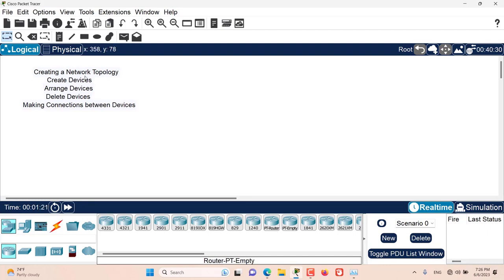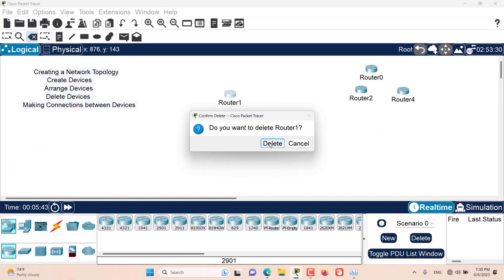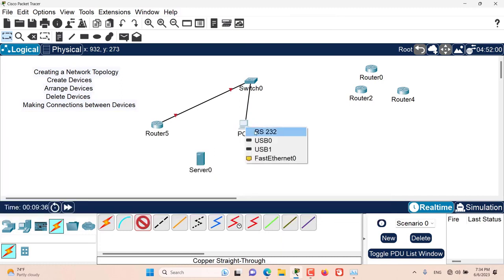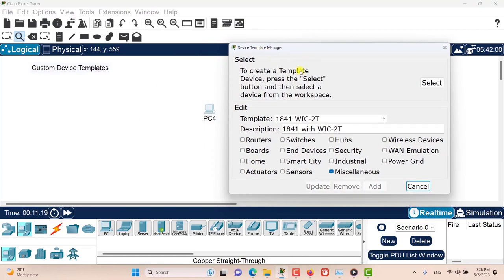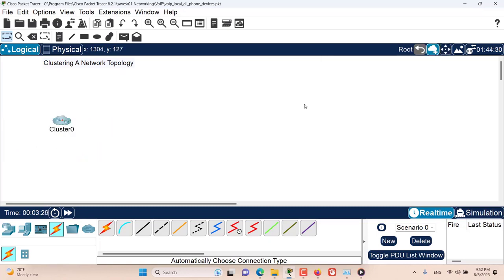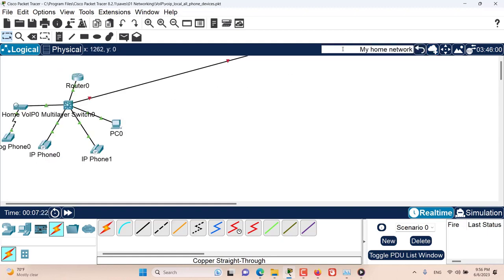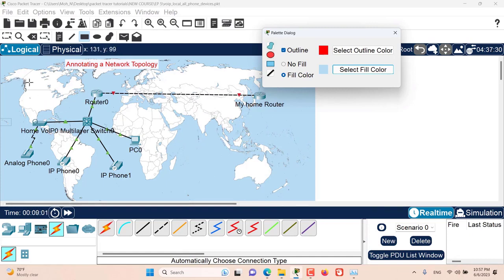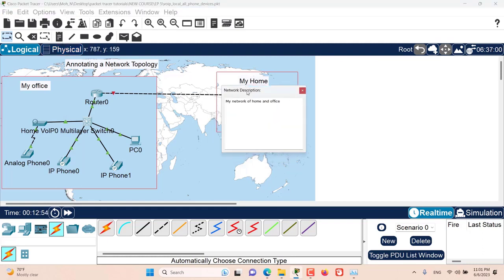Logical Workspace | Ep. 7 | Cisco Packet Tracer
00:10 - 07:38 Creating A Network Topology
07:40 - 11:10 Custom Device Templates
11:10 - 15:50 Clustering a Network Topology
15:55 - 20:50 Annotating a Network Topology